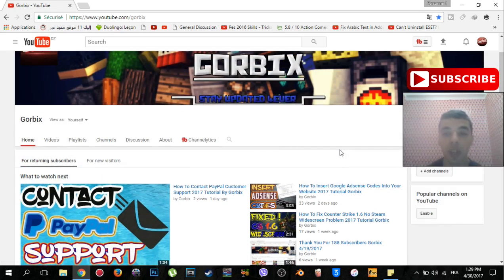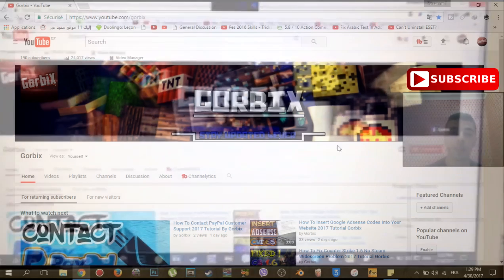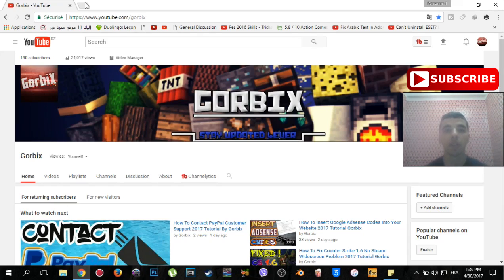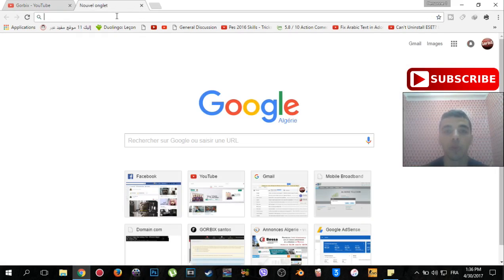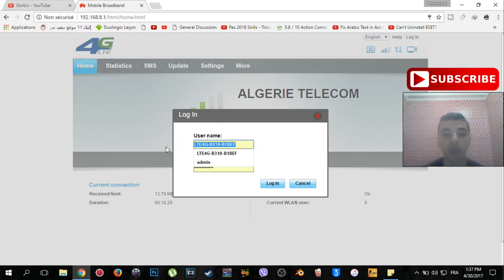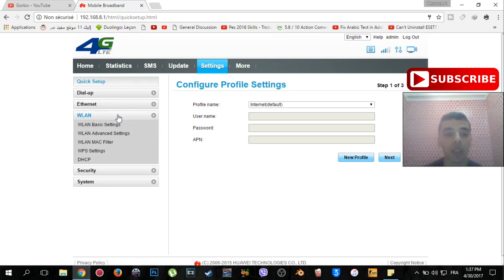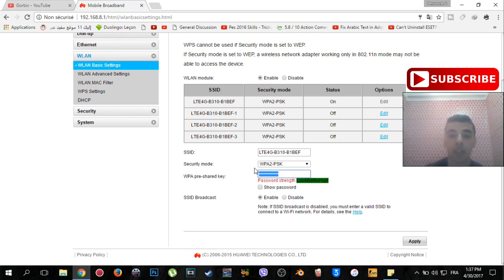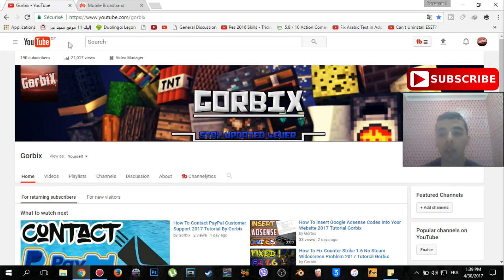How To Change Huawei B310s 927 Wifi Password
Am Feeling Not okey these days , like my channel is DYING , am uploading content , but there is no growth , i wish if you can support me , and make me do more benificial content for you , by clicking on SUBSCRIBE & LIKE, i will appreciate .

How To Change Huawei B310s 927 Wifi Password 2017 Tutorial By Gorbix